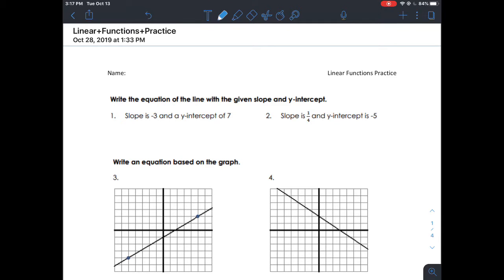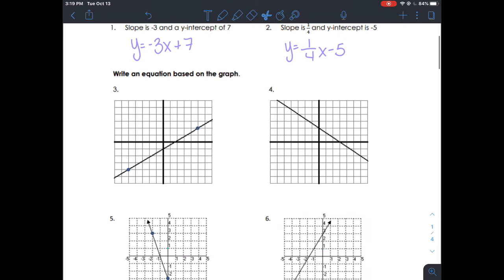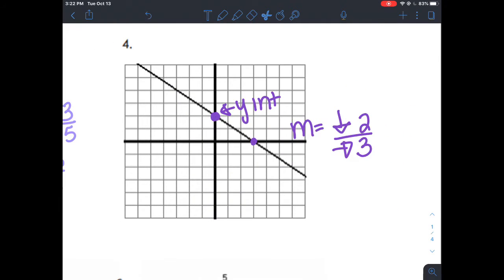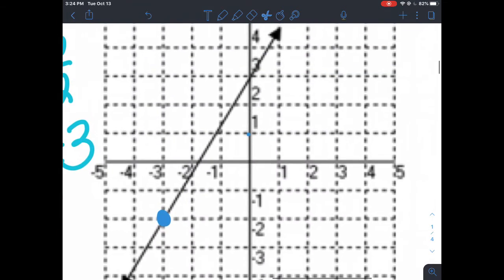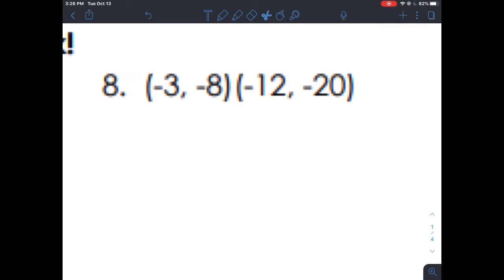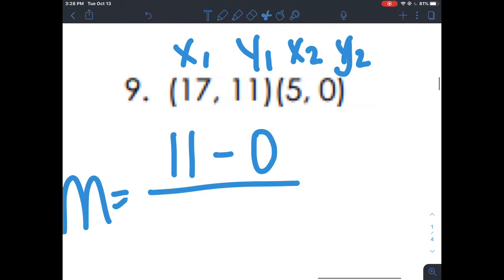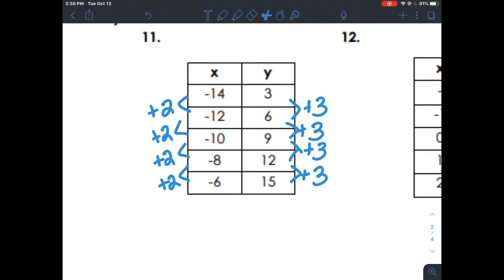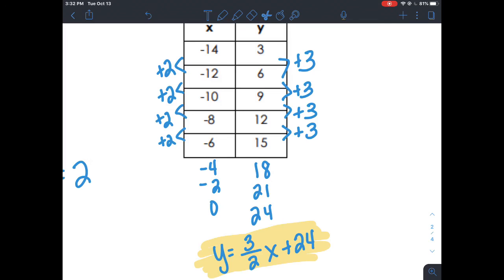Linear Function Practice VIDEO